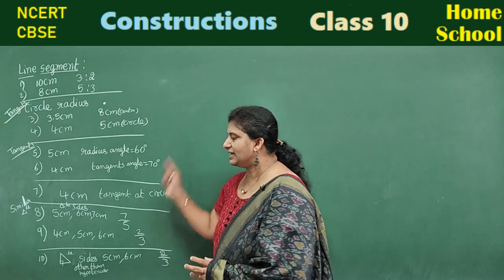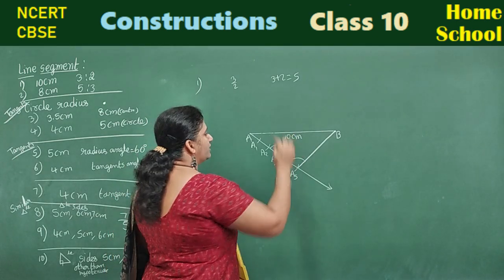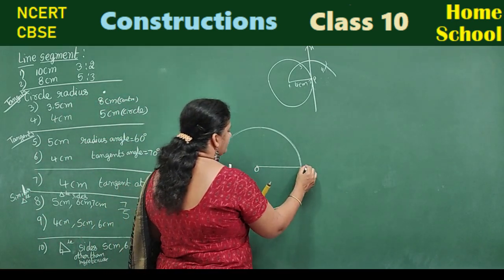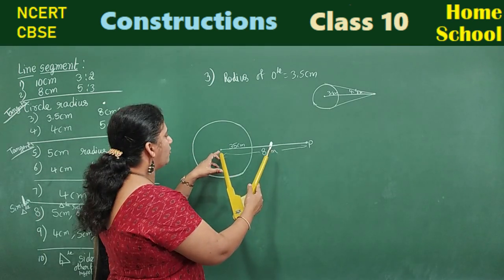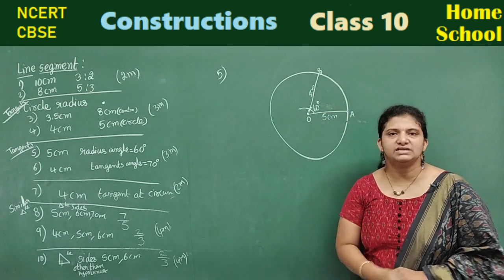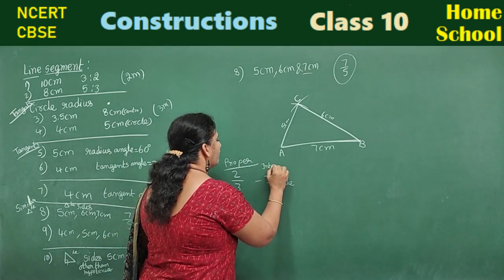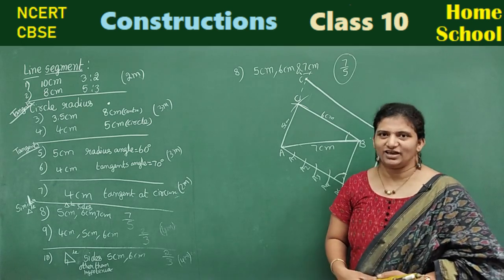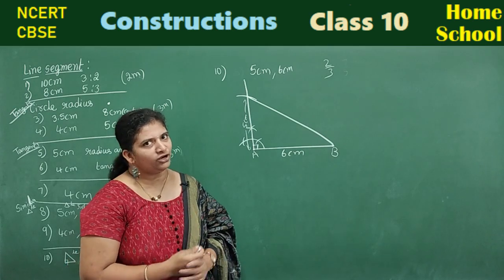Constructions class 10 in one shot NCERT/ CBSE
Chapter1:Arithmetic Progressions
Chapter 2:Triangles
Chapter 3:Pair of Linear Equations in two Variables
Chapter 4:Circles
Chapter 5:Areas Related to Circles
Chapter 6:Constructions
Chapter 7:Coordinate geometry
Chapter 8:Real numbers
Chapter 9:Polynomials
Chapter 10:Quadratic Polynomials
Chapter 11:Introduction to trigonometry
Chapter 12:Some Applications of Trigonometry
chapter13:Statistics
Chapter 14:Probability
Chapter 15:Surface Areas and Volumes